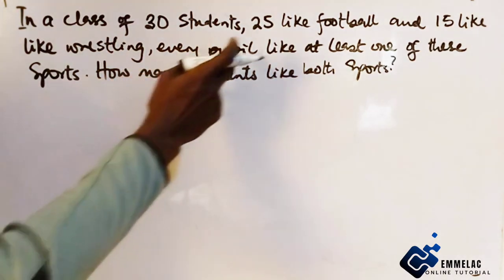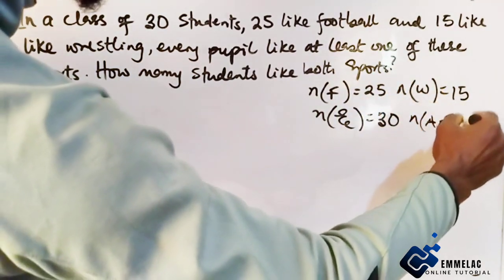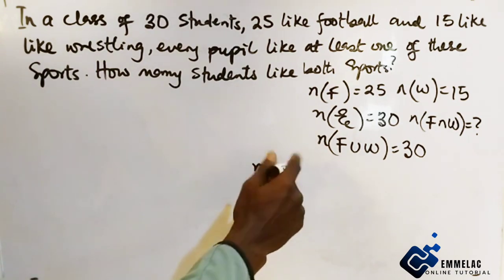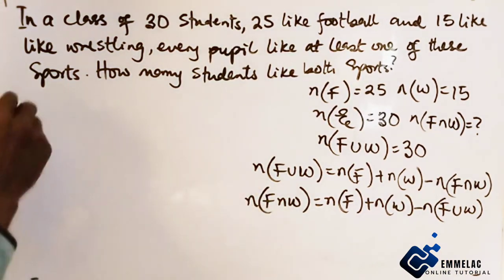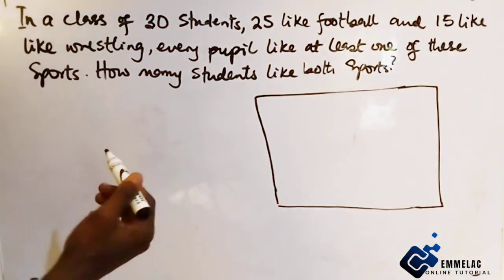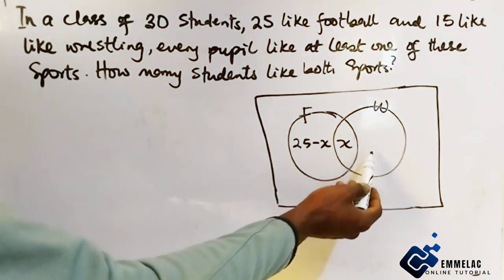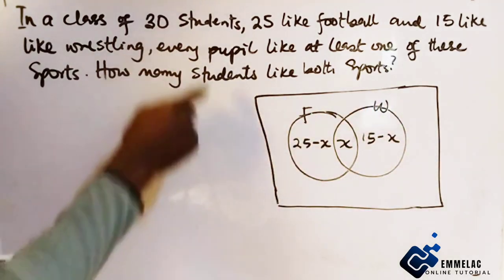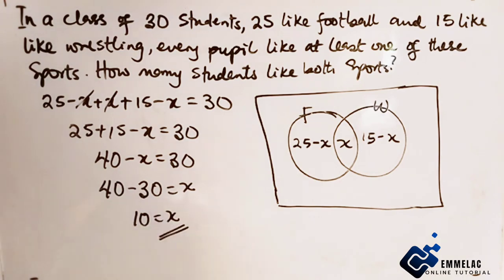Example 1 on Set Theory (Venn Diagram)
In this video you'll learn how to solve this set theory question.

In a class of 30 students, 25 like football and 15 like wrestling, every pupil like at least one of these Sports. How many students like both Sports.